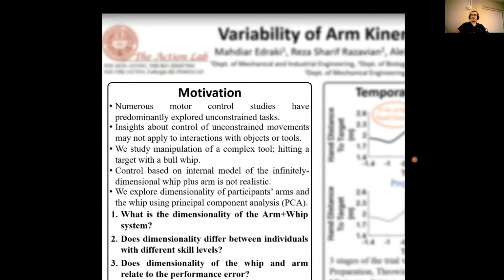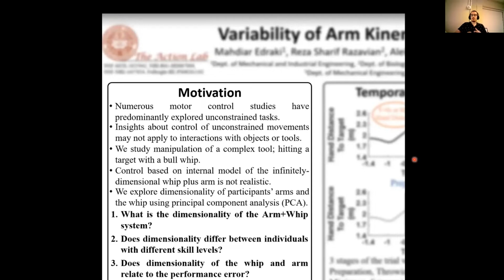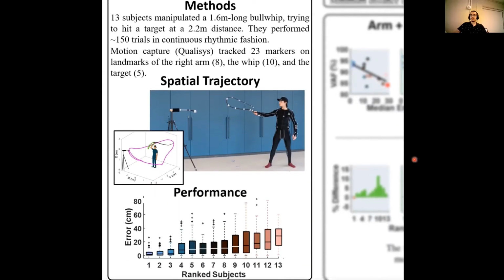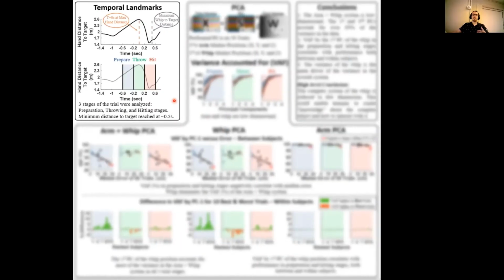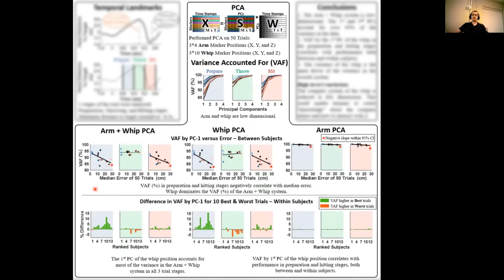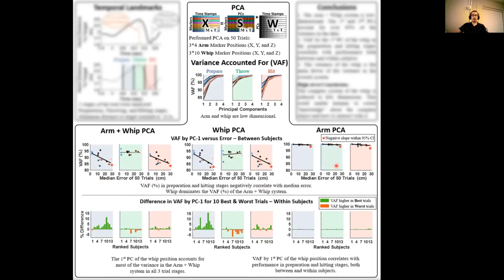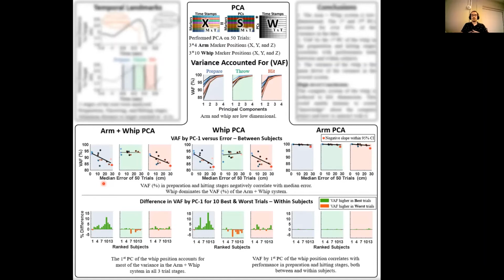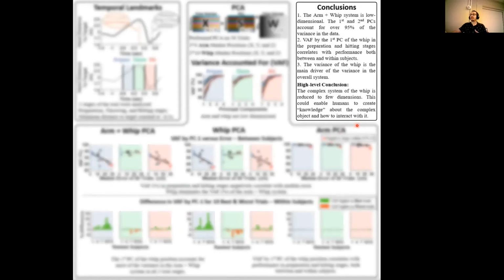Mahdiar Edraki - SfN 2021 - Poster Presentation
Poster Title: Variability of Arm Kinematics in Hitting a Target with a Bull Whip